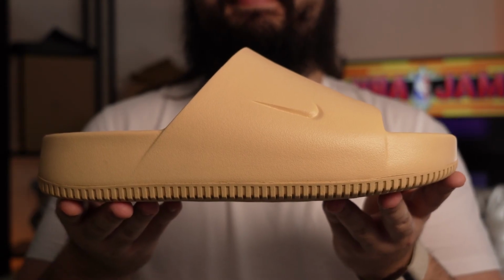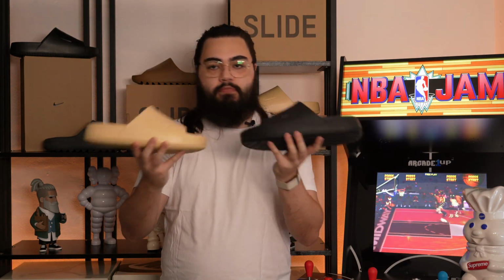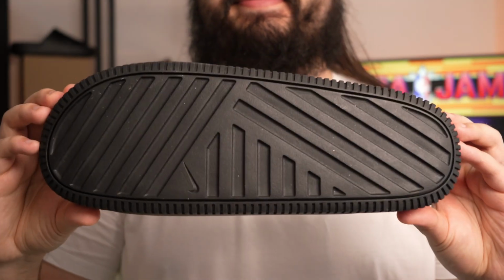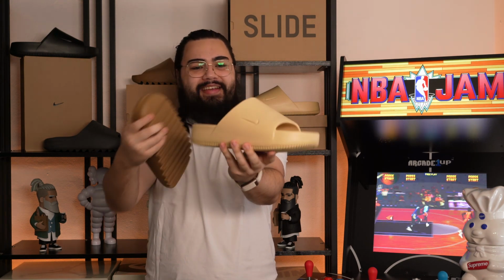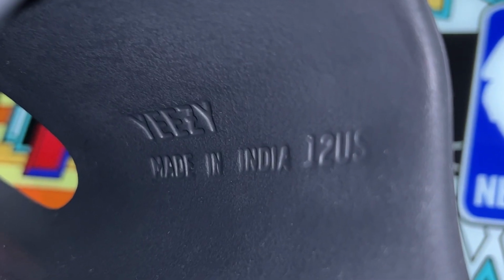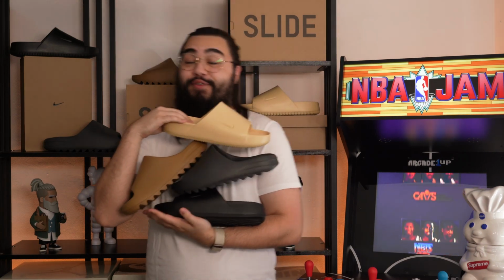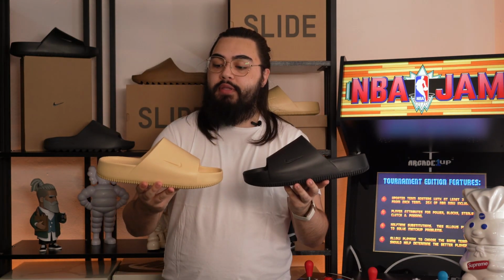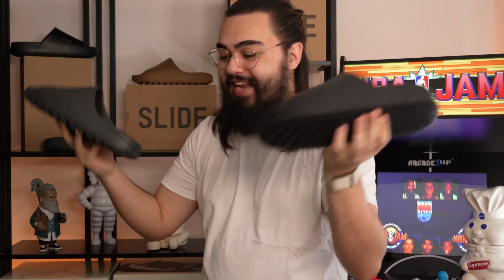YEEZY vs. NIKE ~ Which is The “Superior” Slide?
THE ULTIMATE SLIDE COMPARISON: YEEZY VS NIKE!

0:00-0:10 Introduction!
0:10-0:16 Retail Prices!
0:17-1:15 Availability!
1:16-1:34 Which do I find more comfortable?
1:34-2:04 Which is more wide foot friendly?
2:05-2:15 Outsoles!
2:16-2:37 Footbed Grip!
2:38-3:39 The Most Obvious Disparity: The Vamp!
3:40-3:59 The Fine Details!
4:00-4:35 Sizing!
4:36-6:31 Final Thoughts: Which is better?
6:32-6:55 FIN.

Slides in the video:
Yeezy Slide 'Ochre'
Yeezy Slide 'Onyx'
Nike Calm Slide 'Sesame'
Nike Calm Slide 'Black'